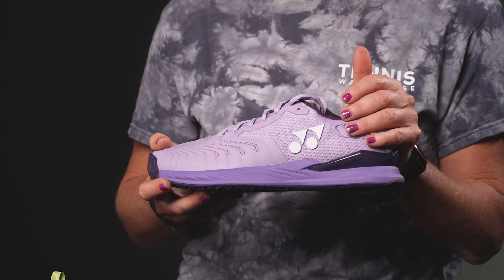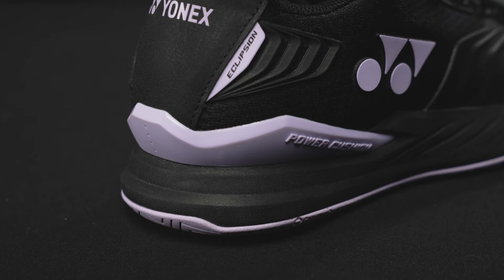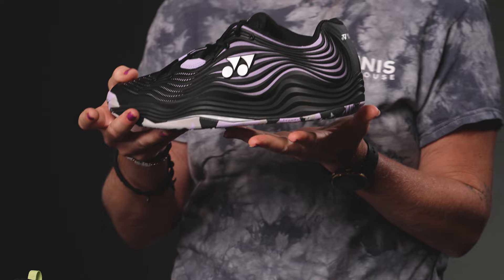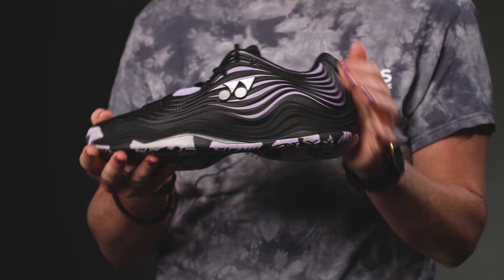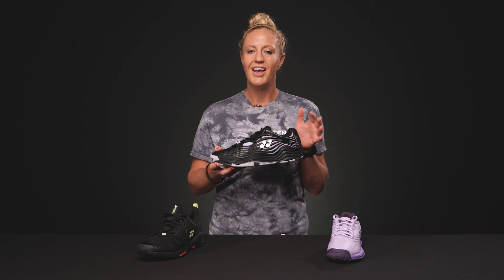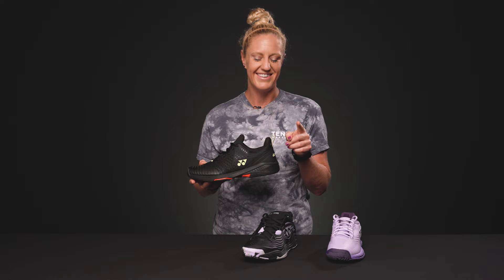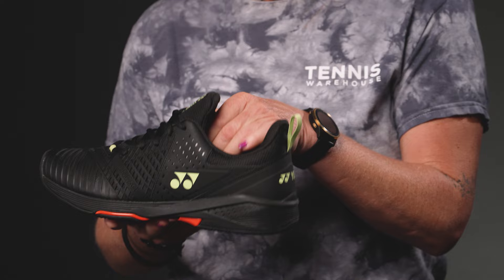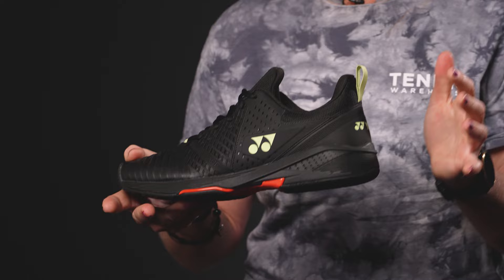Find the best Yonex Tennis Shoes for you in 2023 - something for every age, level & foot shape!